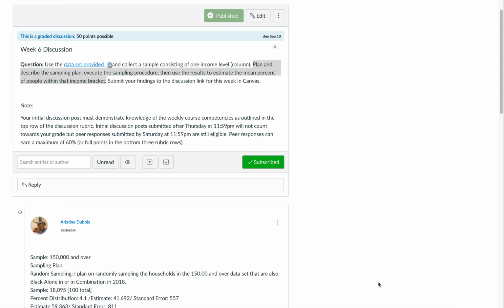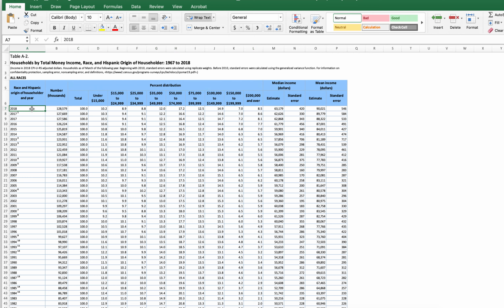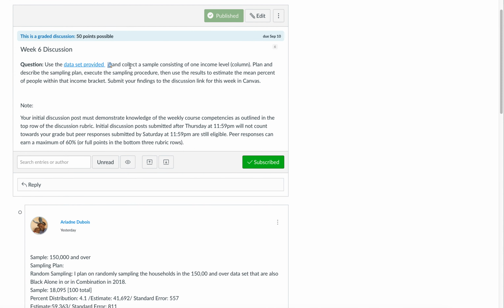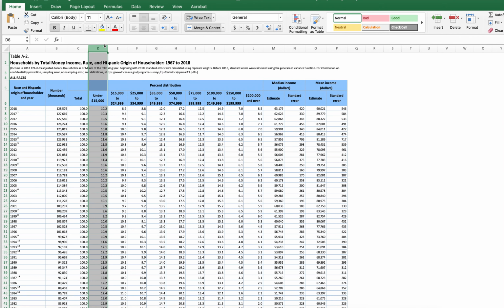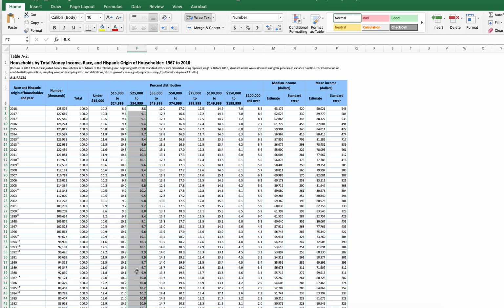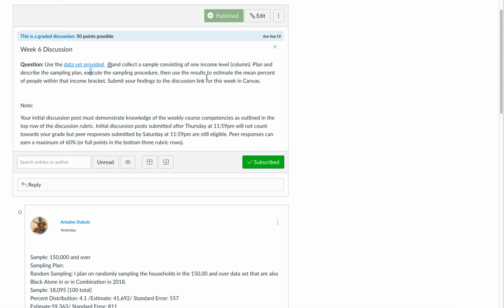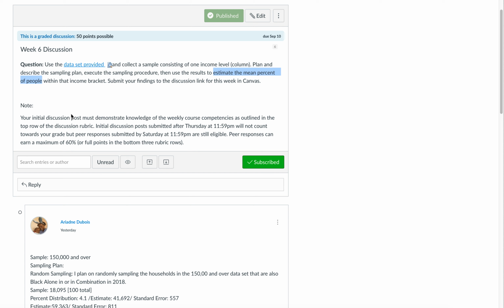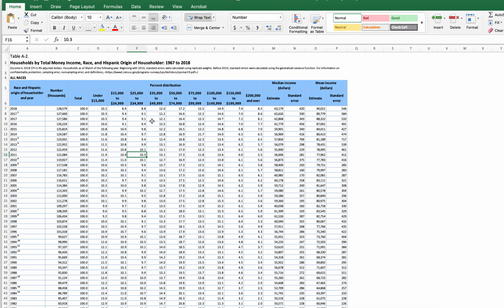Week 6 Discussion BPU